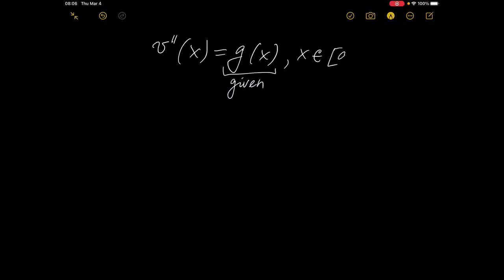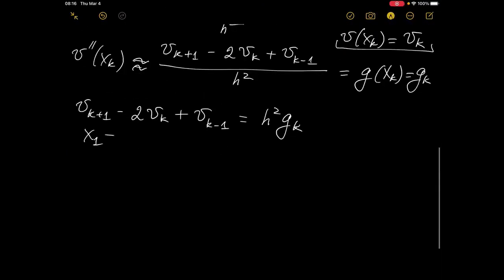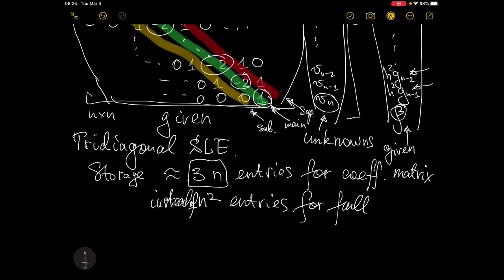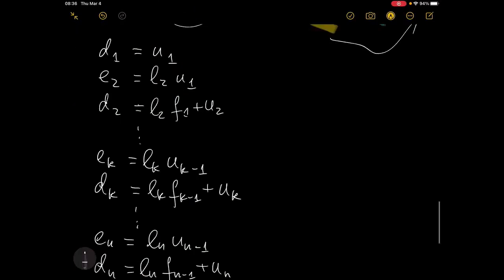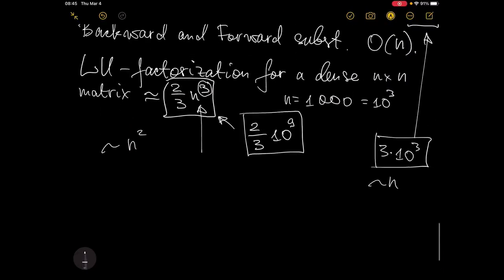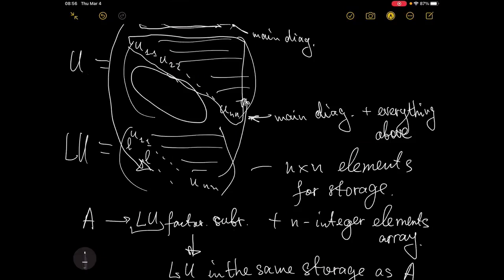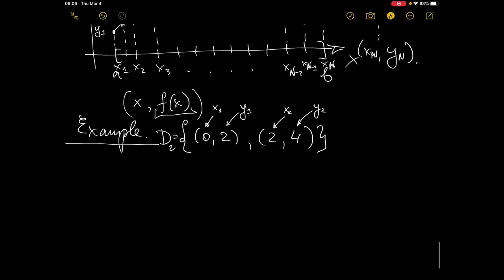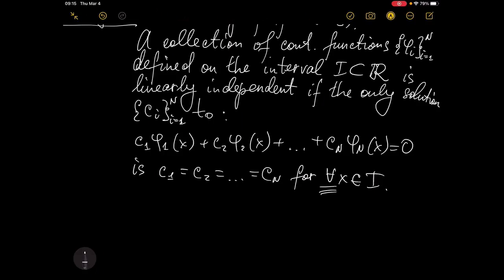Math 375, Lecture 14.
Math 375, Lecture 14. Application of SLEs to ODEs. Boundary value problem for ODEs. Tridiagonal systems. Interpolation: basics.